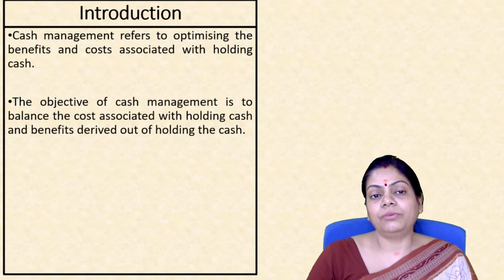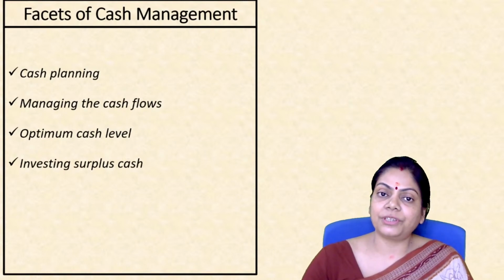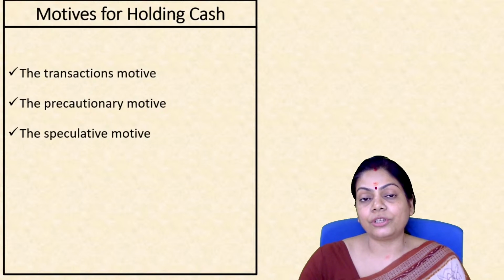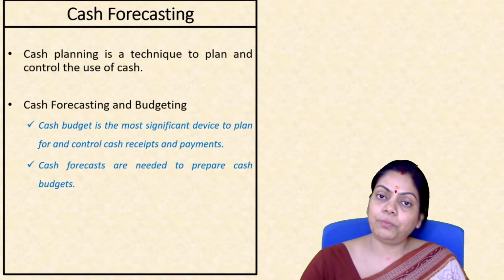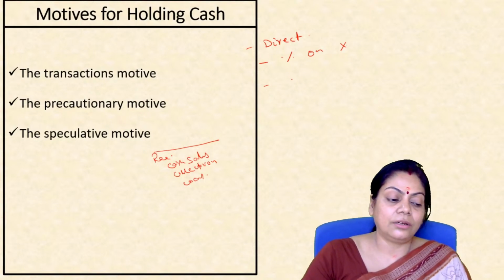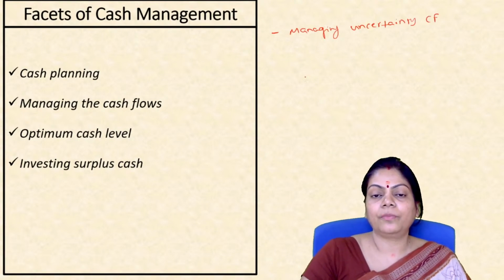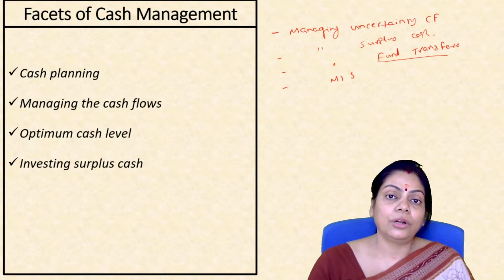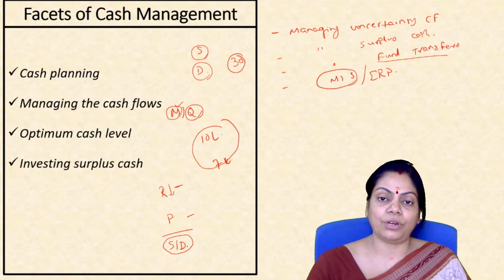Management of Cash, Management of Current Assets Unit-5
MMPF-001 Working Capital Management Block-2
Dr. Munmun Mohanty